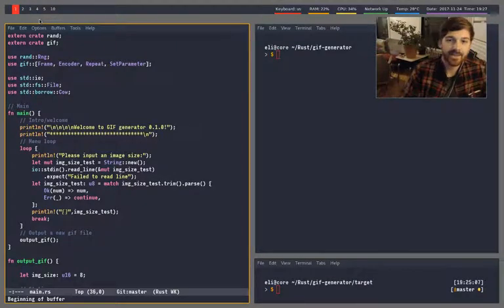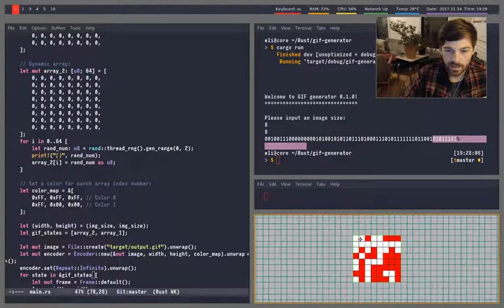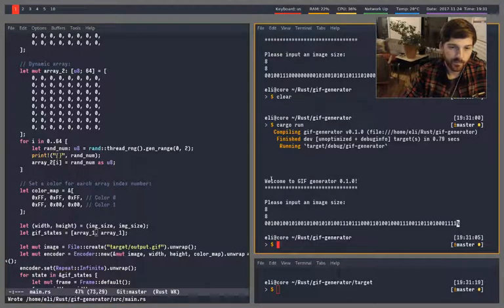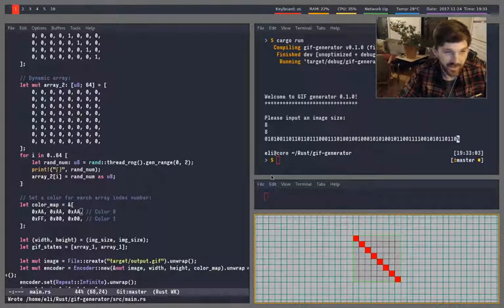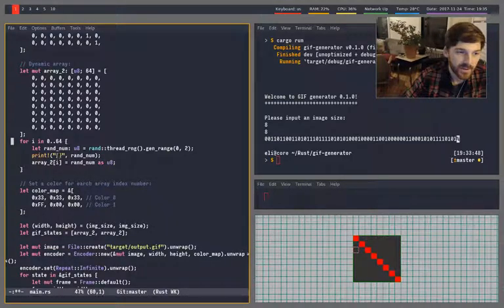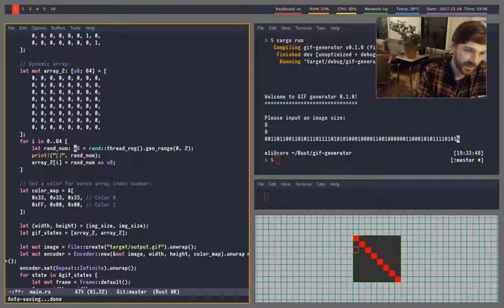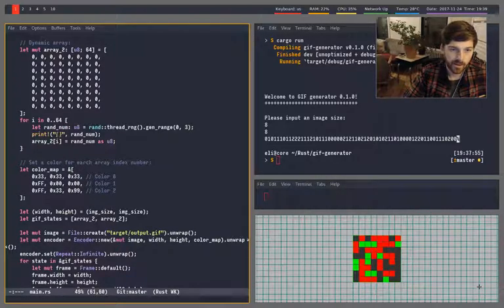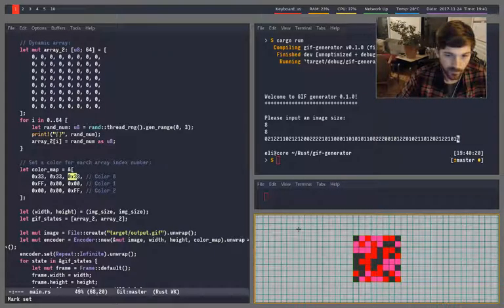Rust Programming: Animated GIF Generator - Work Log 1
Working on an animated GIF generator in Rust, Part 1.